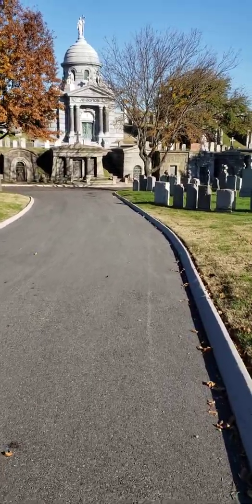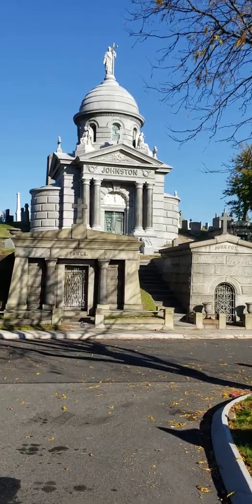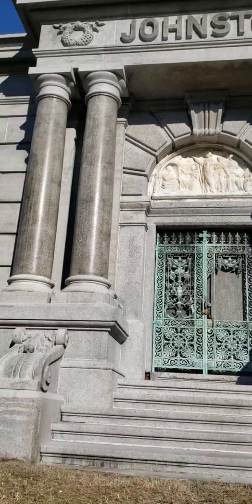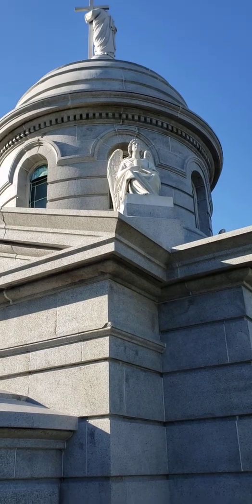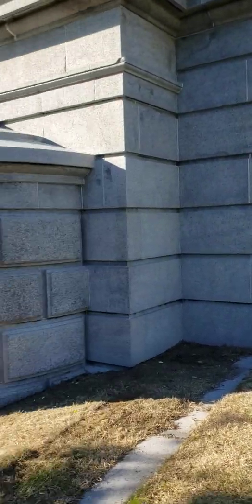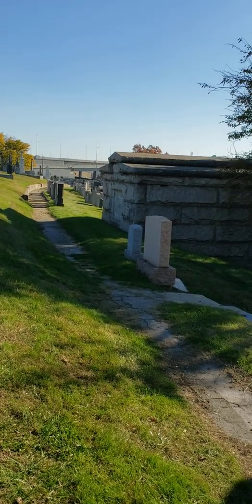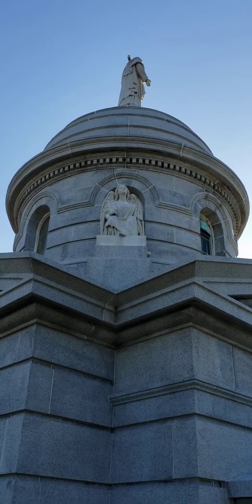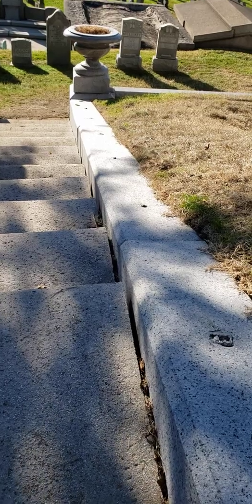Johnston Mausoleum Up Close, Part 3